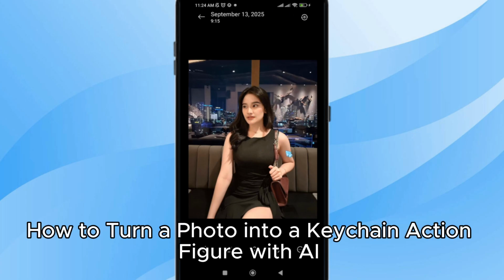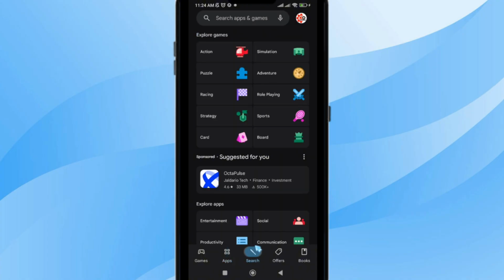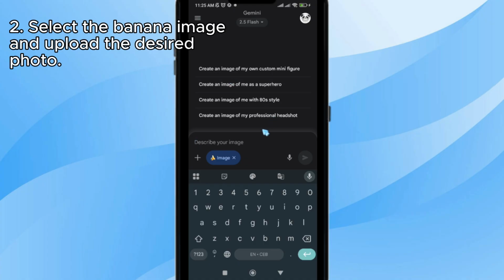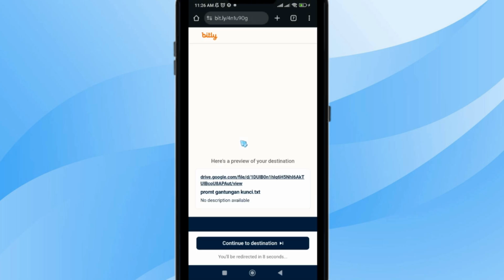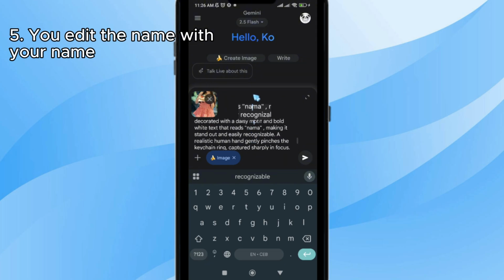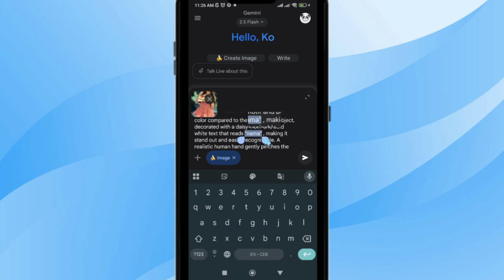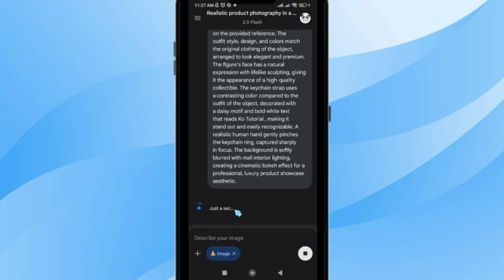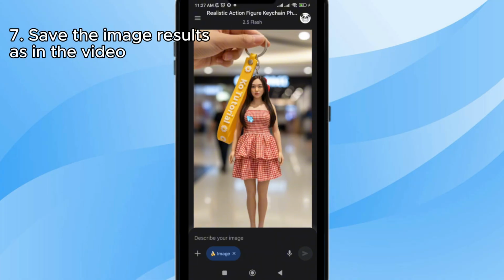How to Turn a Photo into a Keychain Action Figure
Welcome to the ultimate guide on how to join the latest viral trend: turning your photo into a keychain action figure! If you've seen these cute and unique AI-generated images and wondered how it's done, you're in the right place. In this video, we'll walk you through the super easy steps to create your own keychain action figure photos using a popular AI tool.

This trend is taking over social media, and we'll show you exactly how to get in on the fun. All you need is a great photo of yourself and a few minutes!

In this video, you'll learn:

How the keychain action figure AI trend works and why it's so popular.

The simple steps to use the viral AI tool.

How to select the best photos to get the coolest results.

Tips for creating high-quality, shareable images for your social media.

Get ready to see yourself as a cool keychain action figure! Watch now and create your own viral AI photos to share with the world.